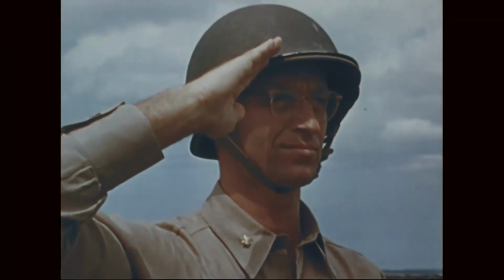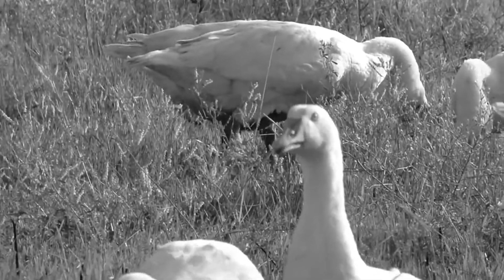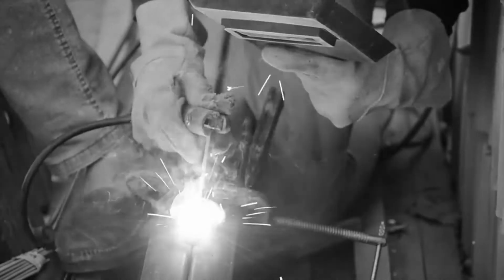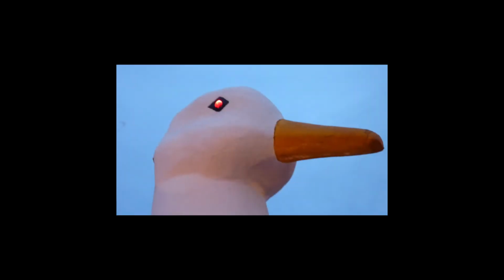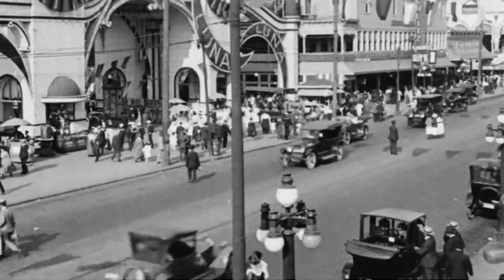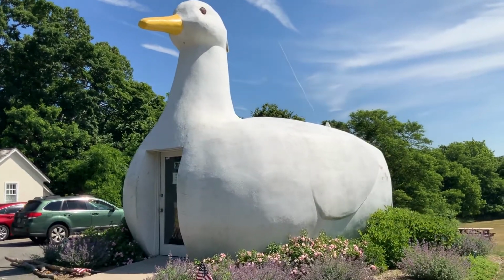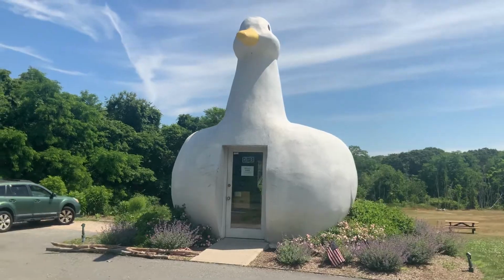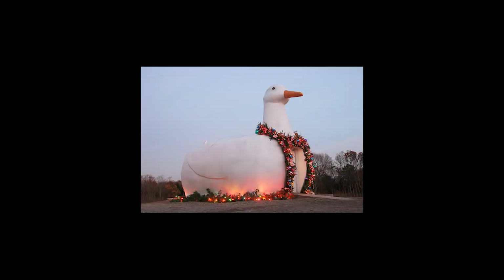The Story of "The Big Duck"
The Big Duck is another unique architectural landmark located in Long Island, New York. It is a large building shaped like a duck, hence its name. The Big Duck was originally built in 1931 by Martin Maurer, a duck farmer, as a shop to sell his duck products.

The structure is made of concrete and is approximately 20 feet tall. It features a duck-shaped body, complete with wings, a beak, and eyes. The Big Duck became a popular roadside attraction, drawing attention from travelers passing by and serving as a symbol of Long Island's agricultural heritage.

In its early years, the Big Duck served as a store selling poultry and eggs, with the duck's interior housing the retail area. It later became a tourist information center and was even used as an office by the Long Island Duck Farmers Association.

The Big Duck has undergone restoration and preservation efforts over the years to maintain its historical significance. It was added to the National Register of Historic Places in 1997. Today, the Big Duck stands in Flanders, New York, and is open to the public. Visitors can take photos with the iconic structure and learn about the history of duck farming in the region.